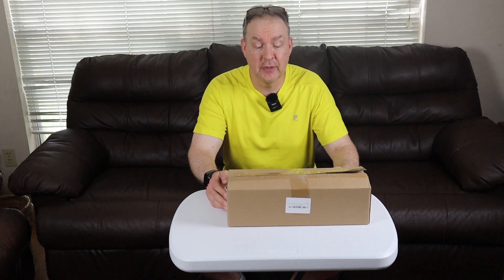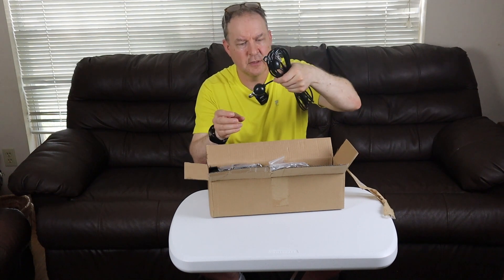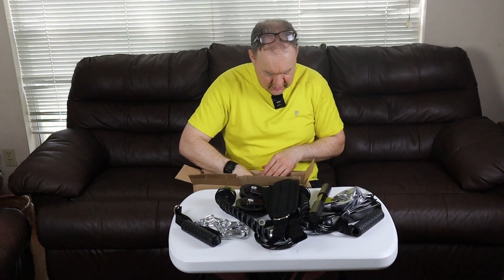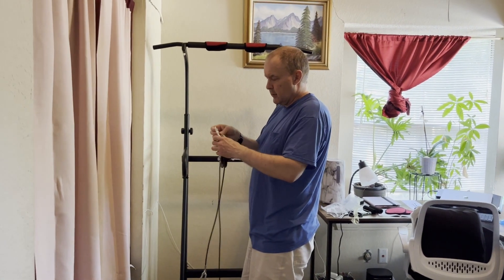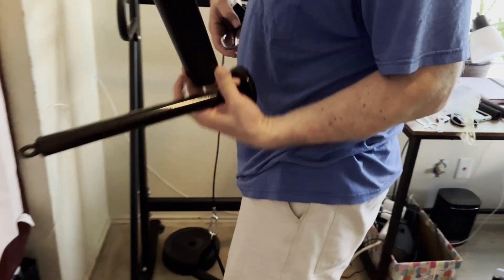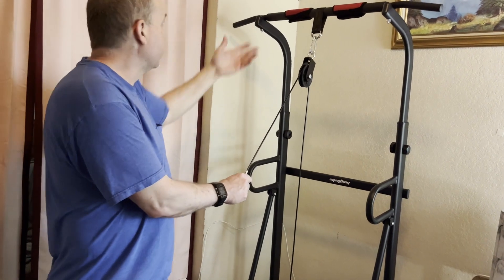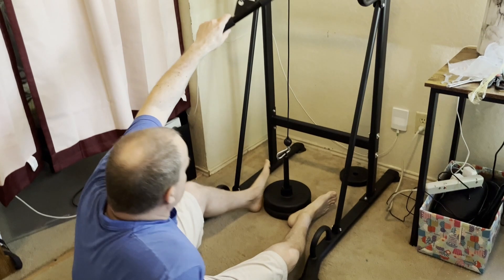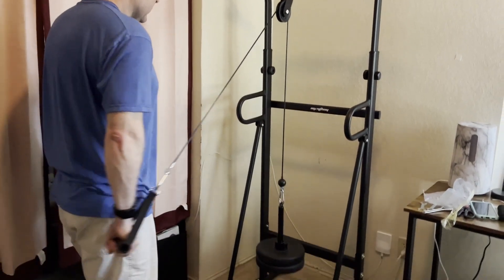Weight Cable Pulley System Review for Home Gym & Unboxing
Weight Cable Pulley System Gym, DIY Home Gym Fitness Pulley Cable Machine Attachment System, Upgrade Lat Pull Down Cable Pully Attachments for Biceps Curl, Tricep, Back, Forearm, Shoulder Workouts

All foods rescued in our videos is either eaten by us, washed and donated to shelters, given to help others, or composted. Boxes and packaging are recycled when possible, and very little ends up going to the landfill.